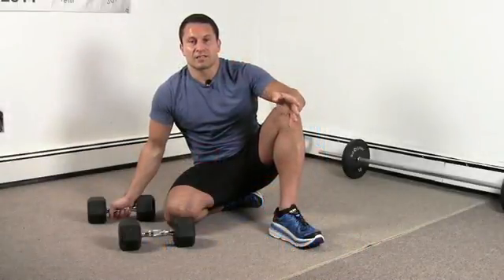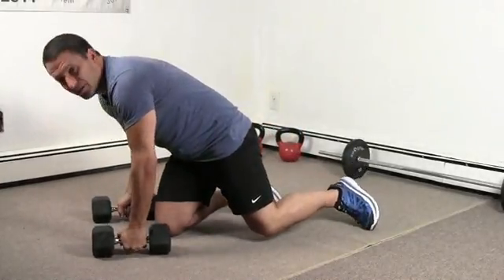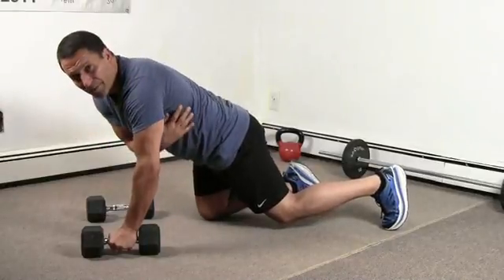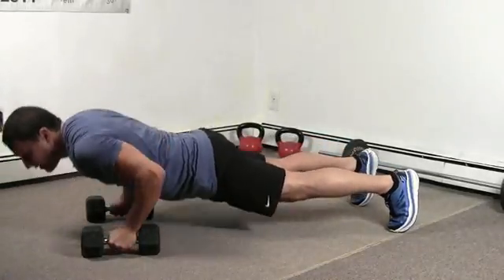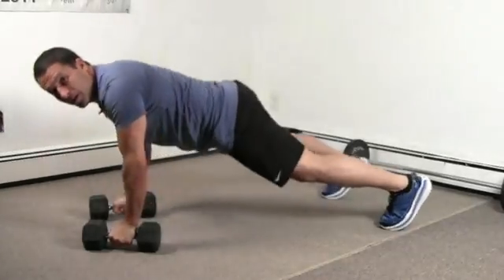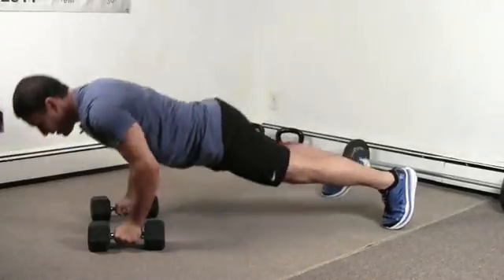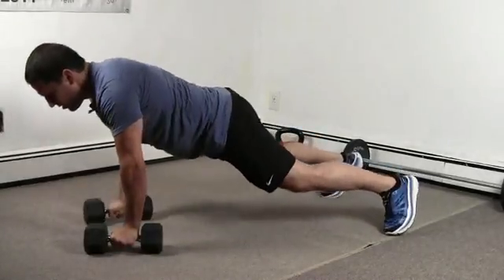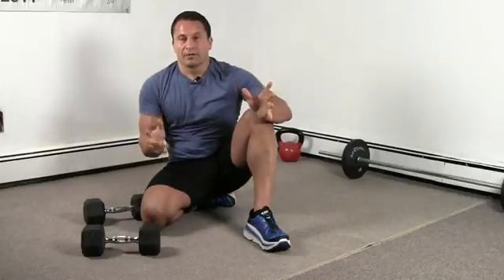Core Jitsu Plank Row